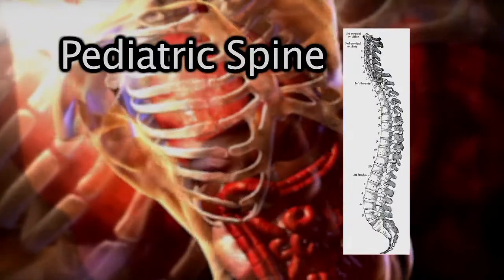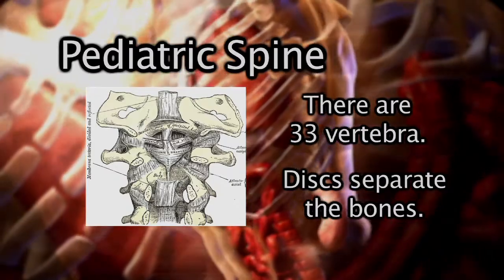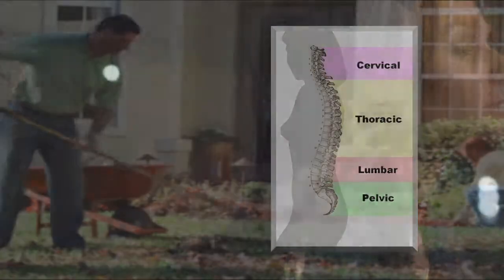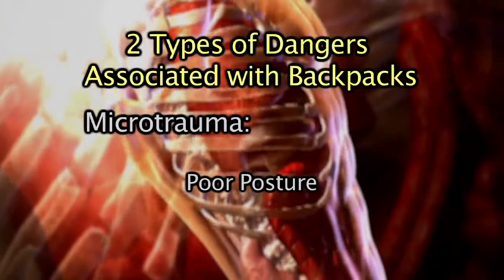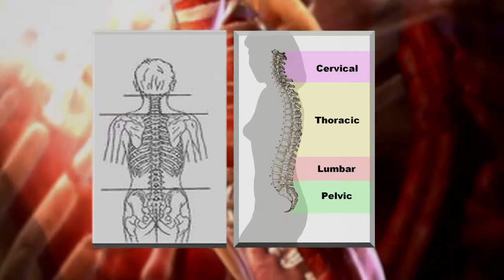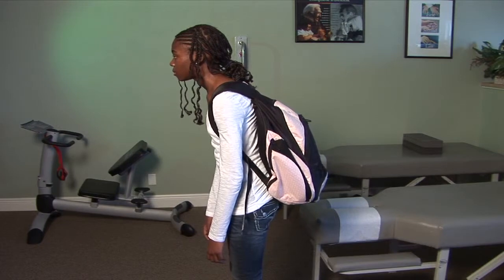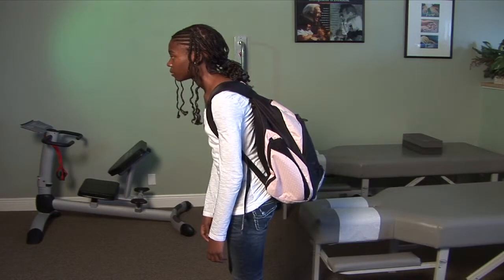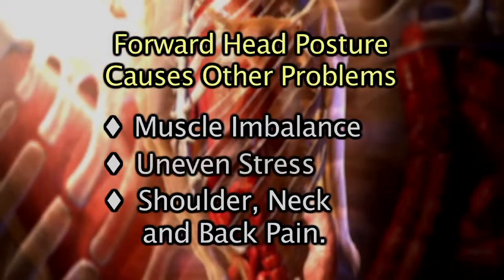Back to School Backpack Safety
When worn correctly, the weight in a backpack is evenly distributed across the body, and shoulder and neck injuries are less common than if someone carried a briefcase or purse.
As practical as backpacks are, though, they can strain muscles and joints and may cause back pain if they're too heavy or are used incorrectly. Here's more.